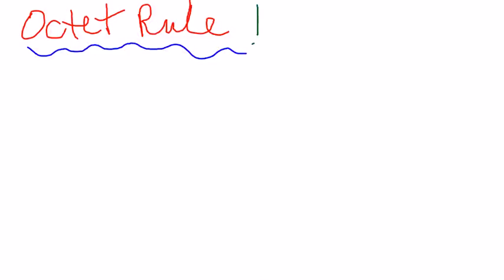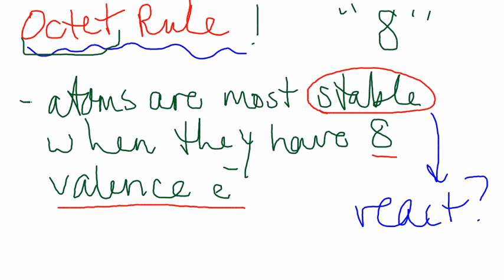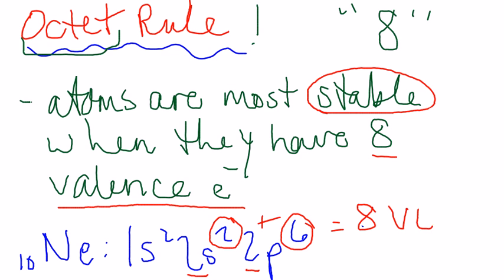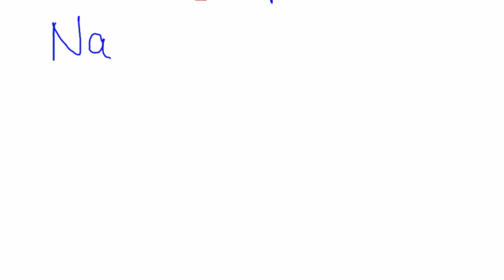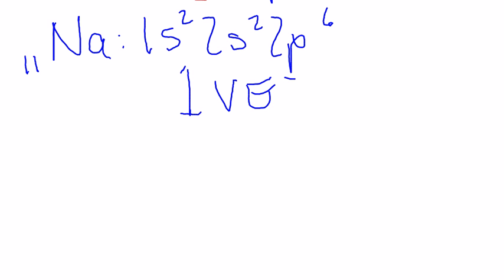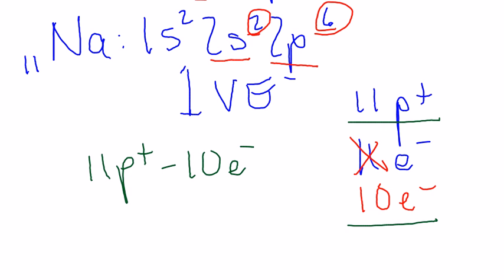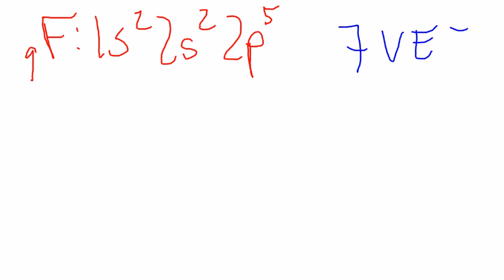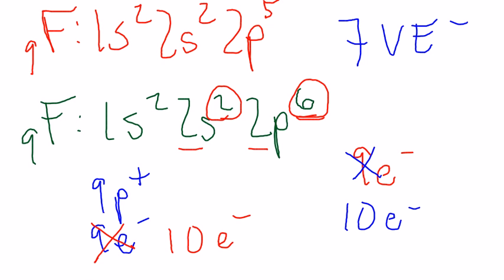Octet Rule and Ions Video.mp4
Quick intro to the Octet Rule and how it effects the creation of ions.